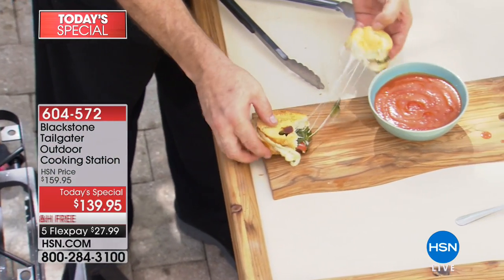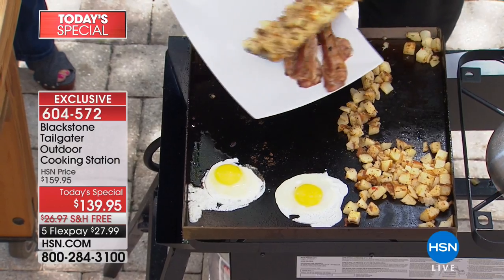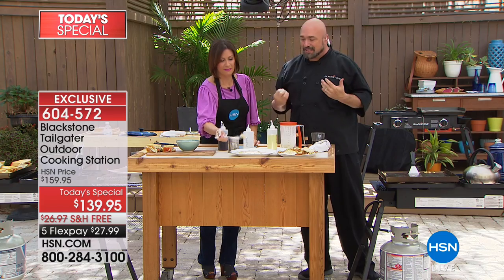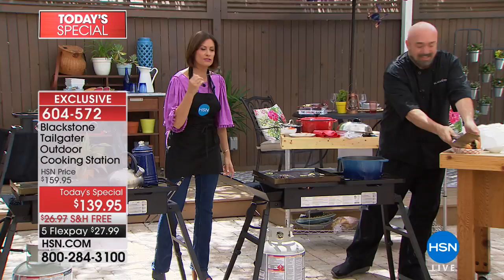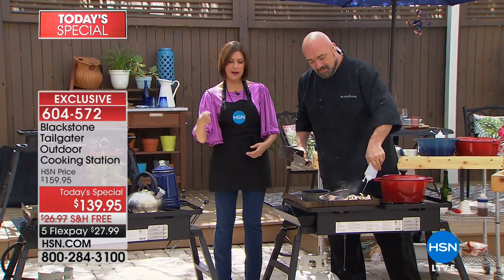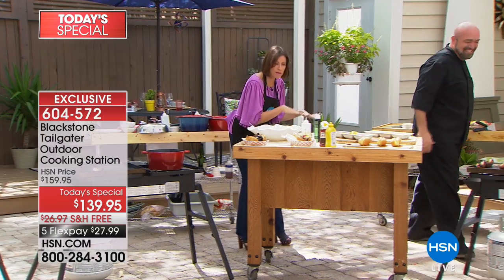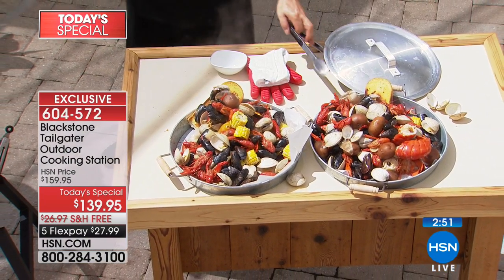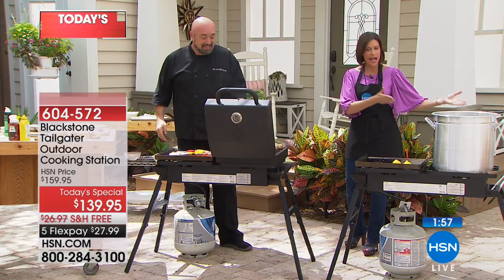Blackstone Tailgater Outdoor Cooking Station with Carry ...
Blackstone Tailgater Outdoor Cooking Station with Carry Bag
Whether you're in the city for the big game or on an outdoor adventure, the Tailgater unlocks the door to amazing meals. Cook bacon and...